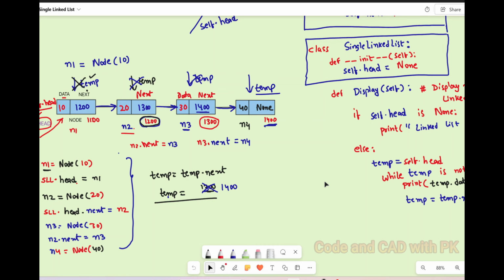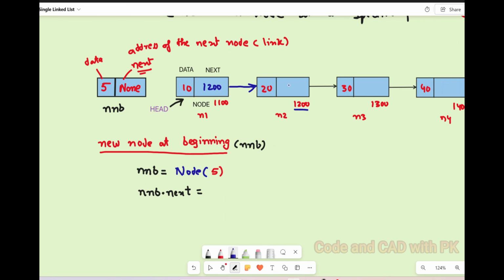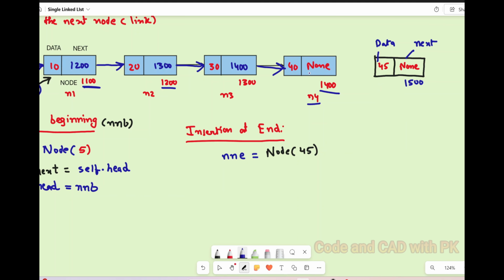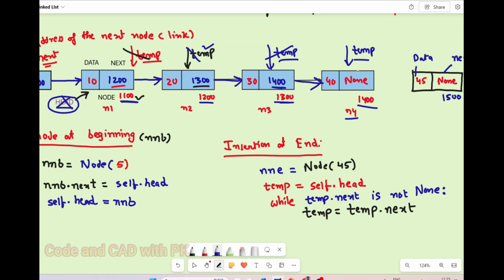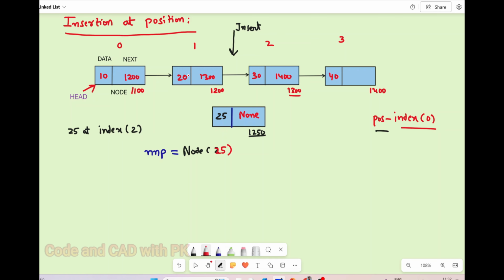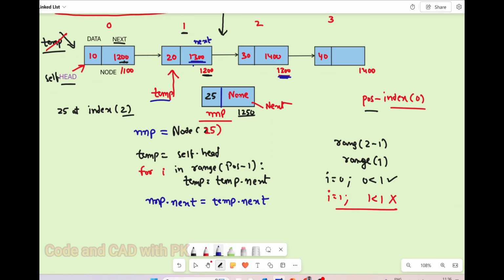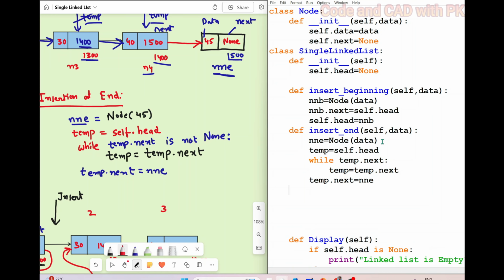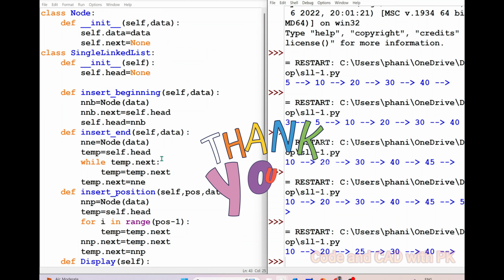3. Singly Linked List–Insertion at Beginning, End & Specific Position | Data Structures using Python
In this video, we will learn how to perform insertion operations in a Singly Linked List at three different positions:

🔹 Insert at the Beginning
🔹 Insert at the End
🔹 Insert at a Specific Position

I explain each operation step-by-step using simple diagrams and Python code, so even beginners can understand easily.

Topics Covered:
✔ Meaning of insertion in linked lists
✔ Updating links/pointers correctly
✔ Handling edge cases (empty list, position = 1, invalid positions)
✔ Building the complete linked list using Python
✔ Output demonstration

This lesson is an important part of Data Structures using Python and builds directly on the previous videos (Introduction, Node Creation & Traversal).

👉 Make sure to watch the earlier videos for better understanding.